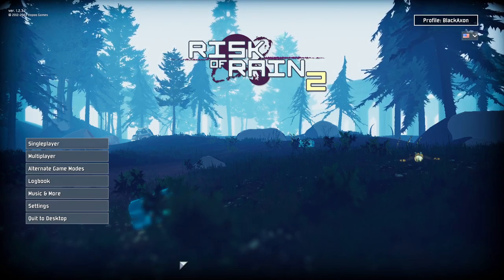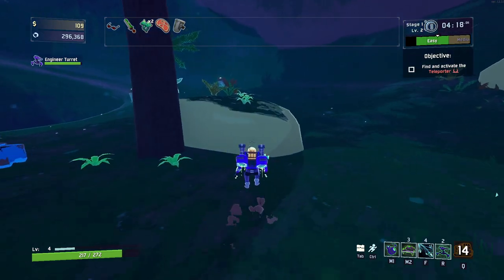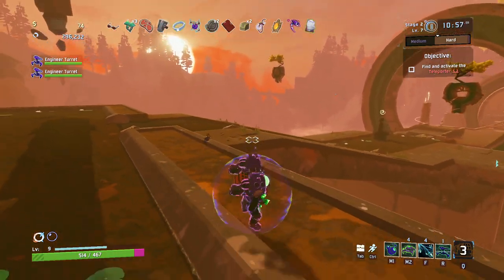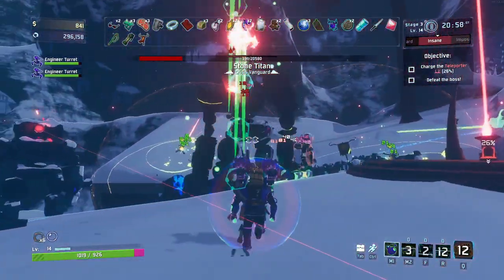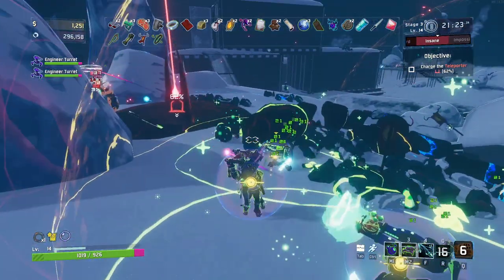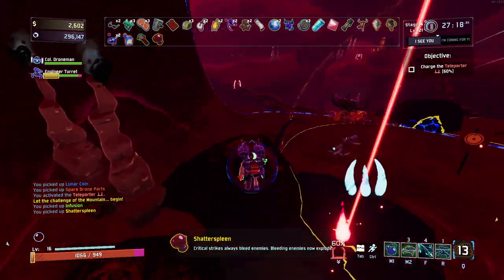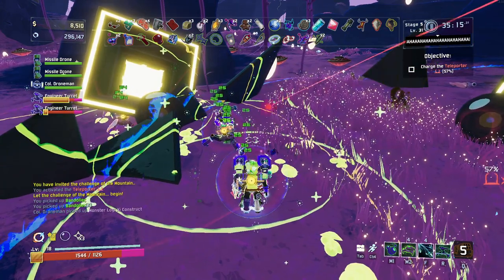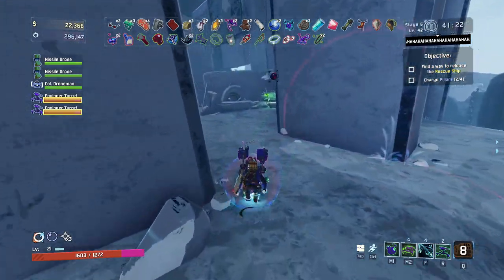Risk of Rain 2 Eclipse Runs #3 Engineer E1